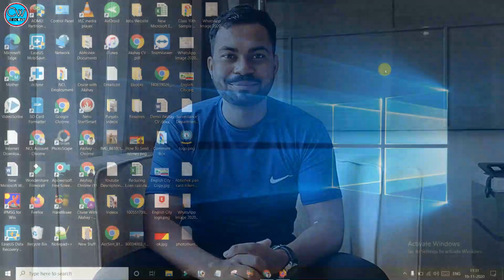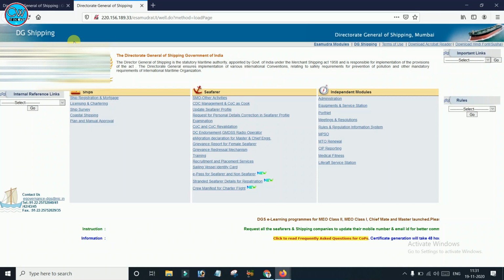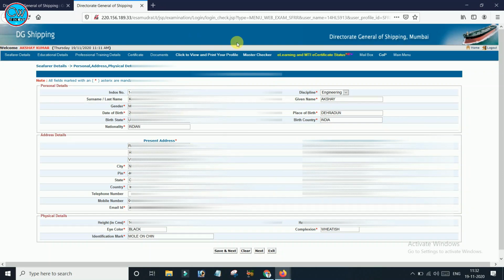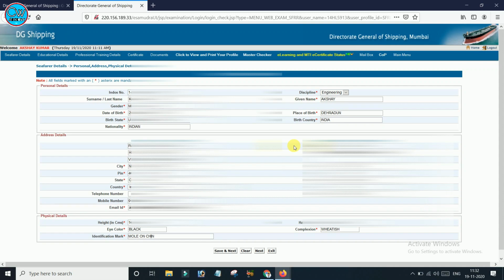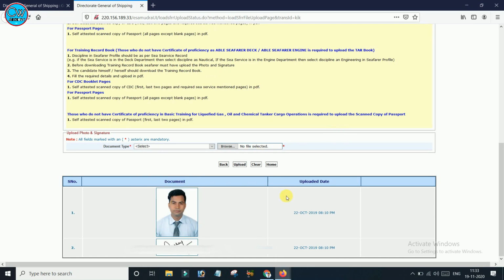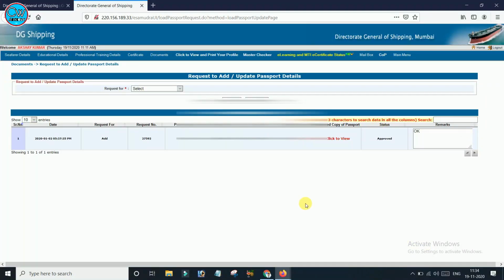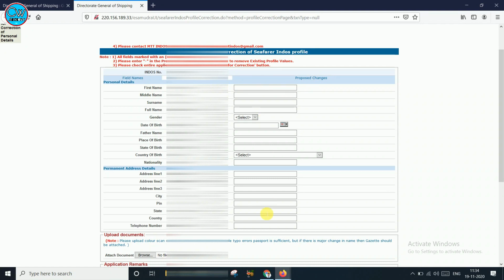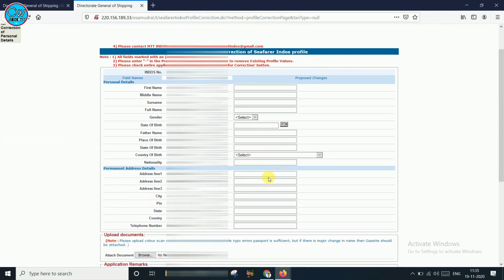Correction & Update Seafarer Profile On DG Shipping | Change Address | Change Birth Place & Photo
How to Update Seafarer Profile on DG Shipping. Well, So many Peoples do face this problem but It is quite easy to do that.

In fact in some of the things you don't require approval as well. In this video I have shared how to change the name, address, photo, signature & many more things into seafarer profile.

Must-Have Gadgets

Universal Travel Adapter:
Normal Quality
Strong Quality
Logitech Stereo Headset With Mic
Logitech C270 HD Webcam
Lenovo Ideapad S145 Laptop
3.5mm Stereo Y-Splitter